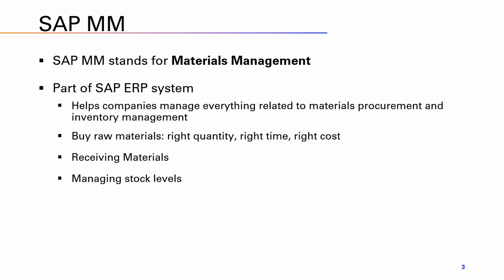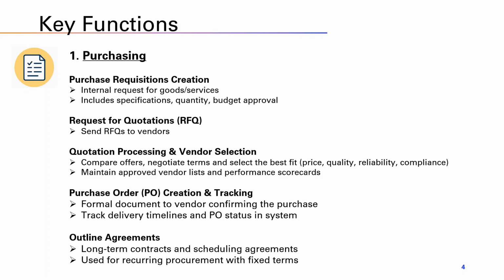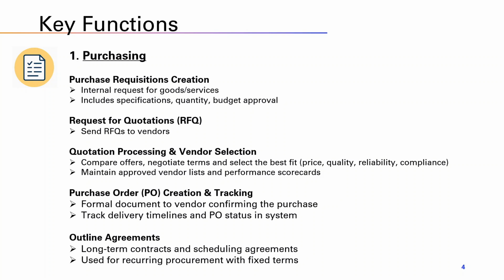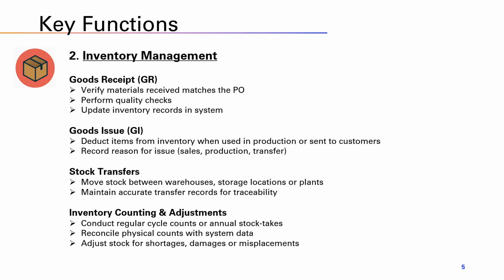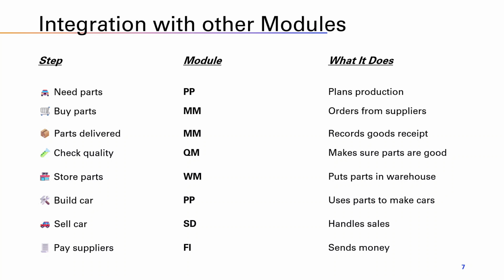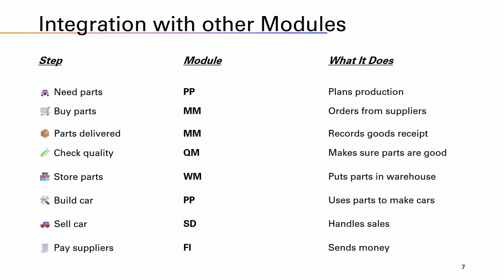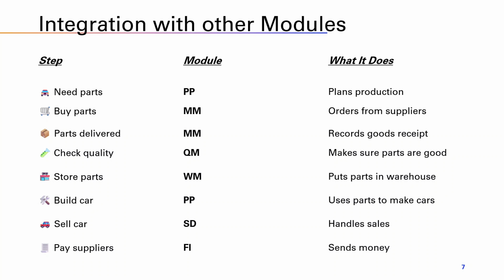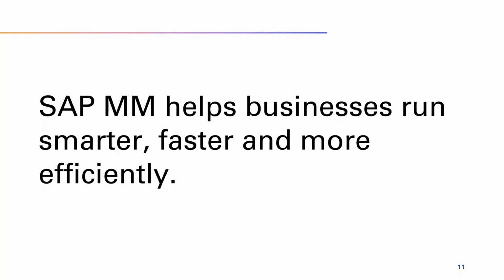SAP MM for Beginners | Basic Understanding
Welcome to this beginner-friendly guide to SAP MM (Materials Management) – one of the most important modules in the SAP ERP system.
SAP MM helps businesses manage procurement, track inventory, and ensure the right materials are available at the right time and cost. By the end of this video, you’ll have a clear understanding of how SAP MM streamlines material flow and supports efficient operations.

In this video, you’ll learn:
✅ What SAP MM is and how it works
✅ The key functions: Purchasing, Inventory Management, and Invoice Verification
✅ How SAP MM integrates with other SAP modules
✅ Why SAP MM is critical for smooth business operations